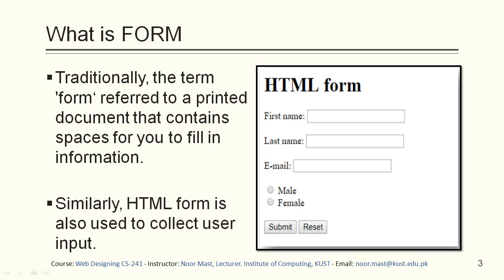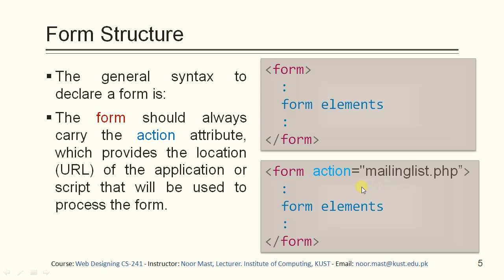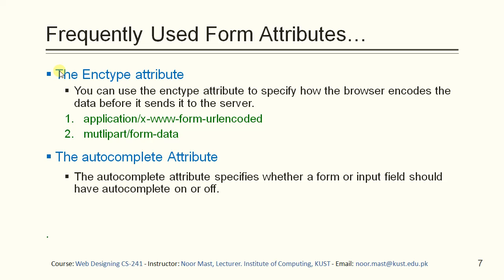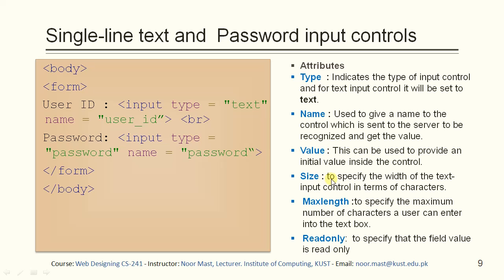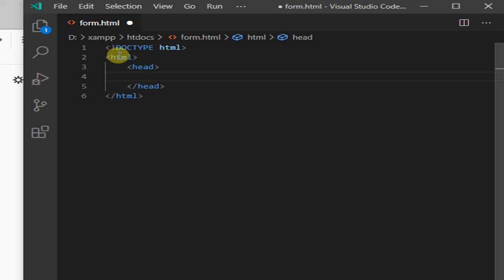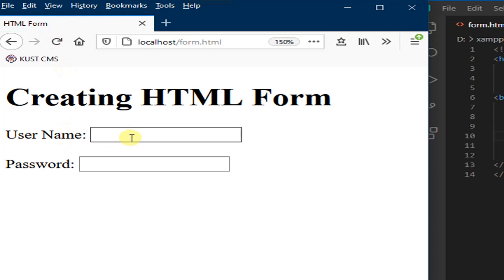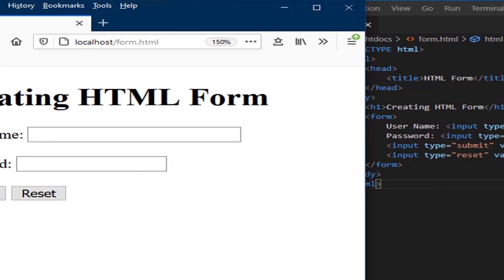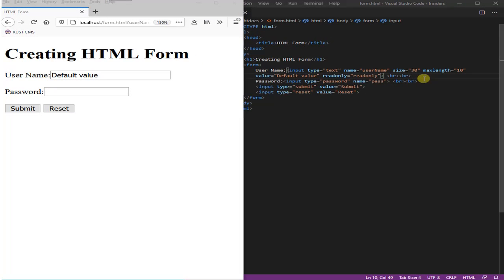Lec 15 Form Part 1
Web Designing, HTML Form and its Elements